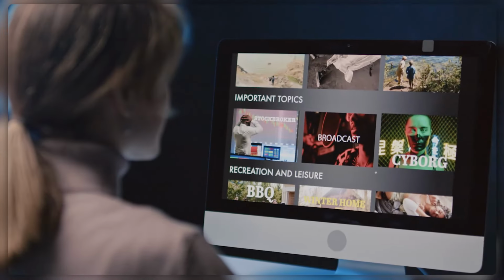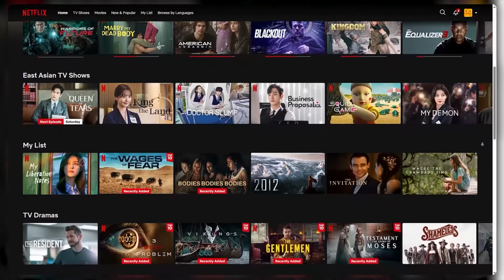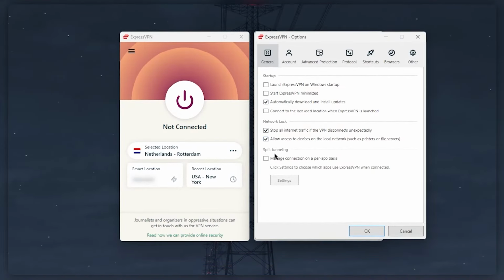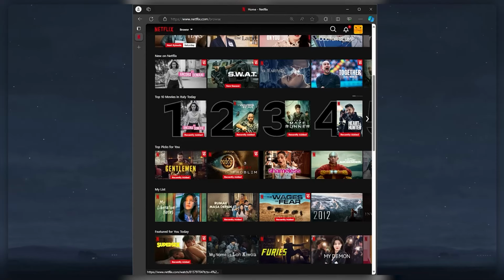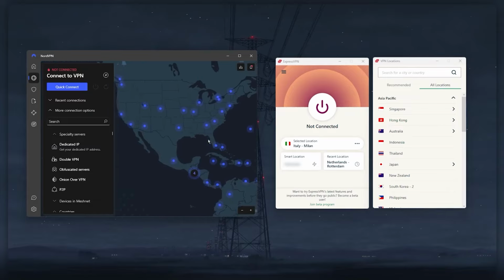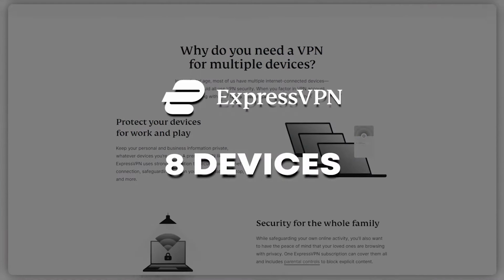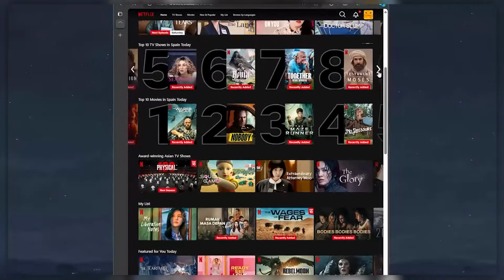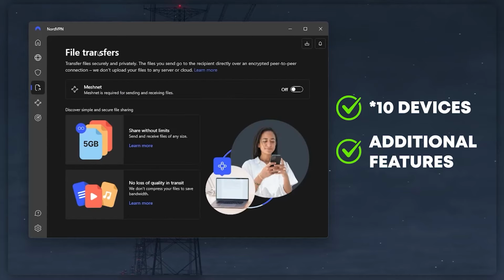How to Watch Netflix With a VPN and Avoid Detection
In this video, we delve into the world of VPNs and how they facilitate unrestricted access to streaming content across different regions. VPNs act as secure tunnels for internet connections, ensuring data protection, privacy, and anonymity online. By connecting to servers in other countries, VPN users can bypass geographic restrictions imposed by streaming platforms like Netflix. This method enables viewers to access content libraries exclusive to specific regions, enhancing their streaming experience.

When selecting a VPN for streaming, two standout options are ExpressVPN and NordVPN. Both offer robust privacy policies, security features, and multi-device support, ensuring a seamless streaming experience across various platforms. However, ExpressVPN boasts a broader server network, spanning 105 countries compared to NordVPN's 91. This extensive coverage translates to greater access to geo-blocked content, making ExpressVPN the preferred choice for users seeking a diverse streaming catalog.

Before committing to a VPN subscription, it's essential to consider factors like pricing, subscription plans, and long-term usage. While monthly plans offer flexibility, opting for yearly subscriptions can result in substantial cost savings, especially with available discounts. ExpressVPN subscribers, in particular, may find themselves renewing monthly subscriptions due to the service's reliability and performance.

Therefore, investing in a yearly plan, coupled with promotional discounts, is recommended for maximizing savings and enjoying uninterrupted access to streaming content worldwide. Ultimately, whether choosing ExpressVPN or NordVPN, both options provide reliable streaming solutions, with personal preferences guiding the decision-making process.

Hope you enjoyed my How to Watch Netflix With a VPN and Avoid Detection Video.